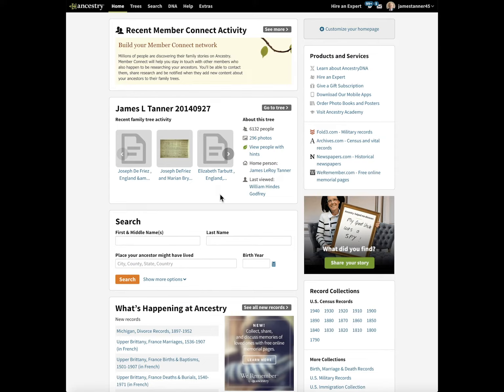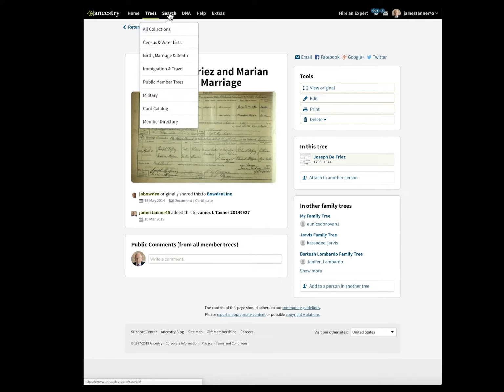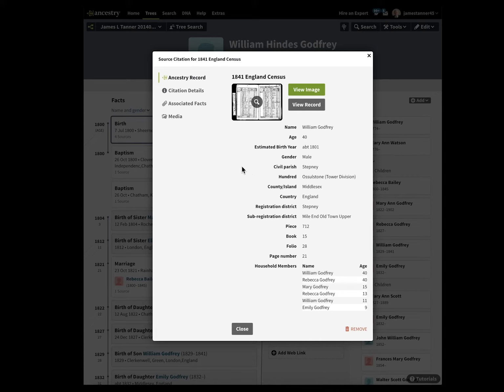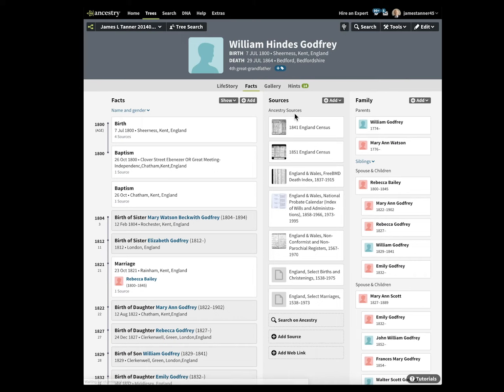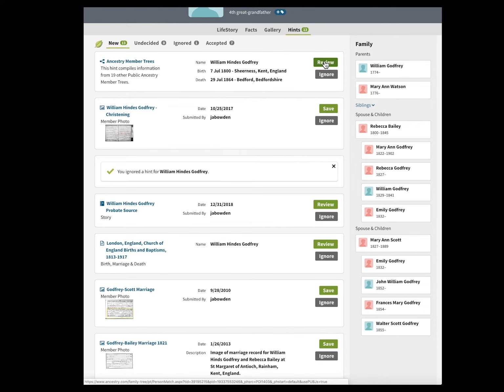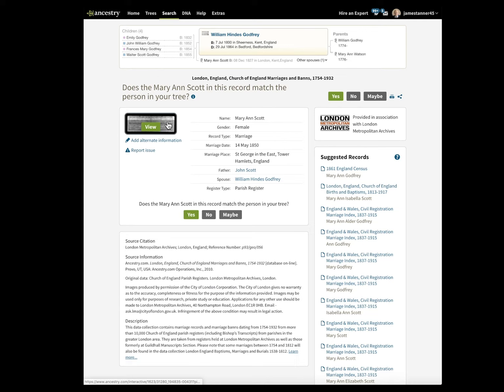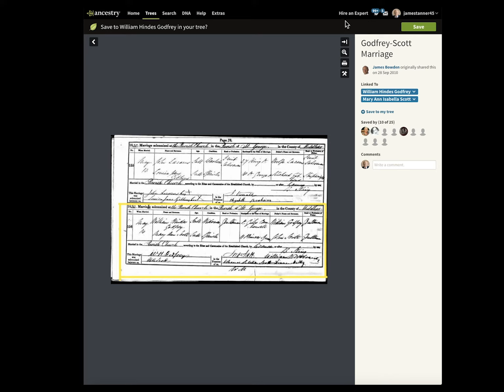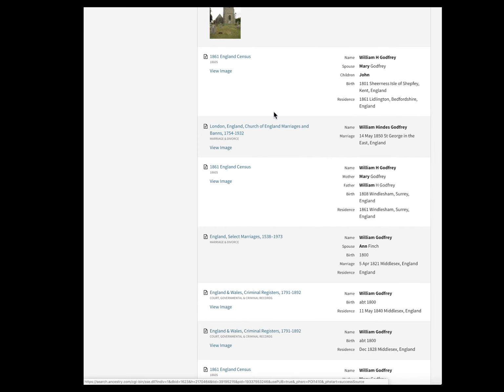Exploring Genealogy Series #2 Working with Sources on Ancestry.com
This segment of the Exploring Genealogy Series focuses on how to evaluated and use the records on Ancestry.com. This is a rather in-depth review of how the process of finding and evaluating sources on Ancestry.com works.